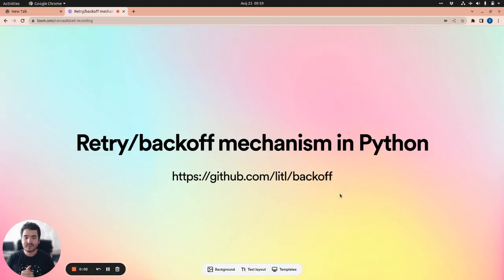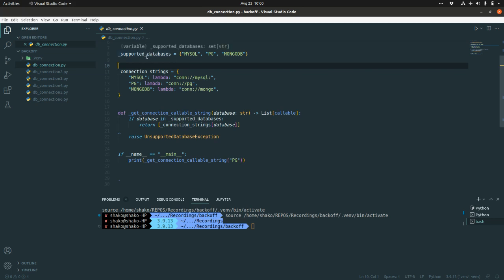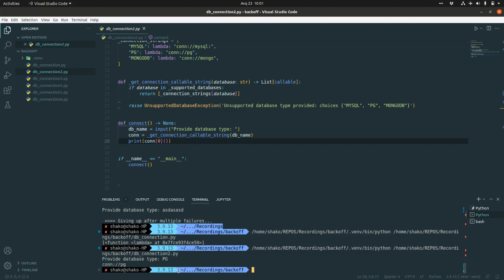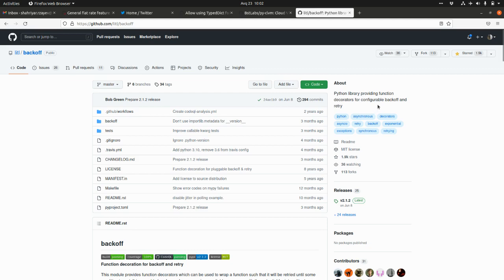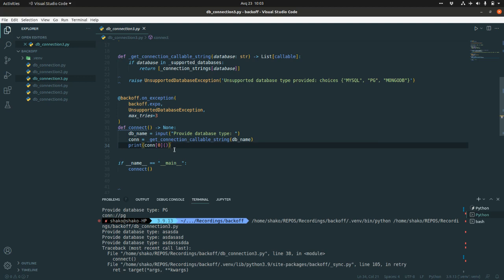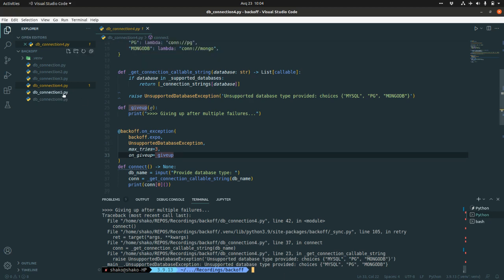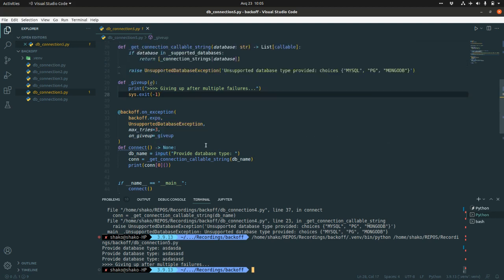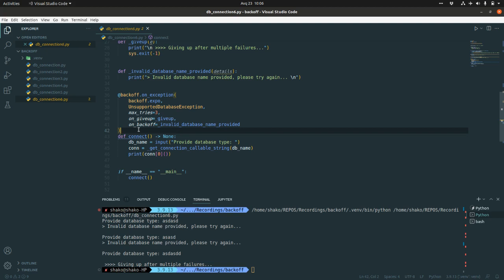Retry/backoff mechanism in Python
How to retry the function in Python?
How to use retry decorator with functions?